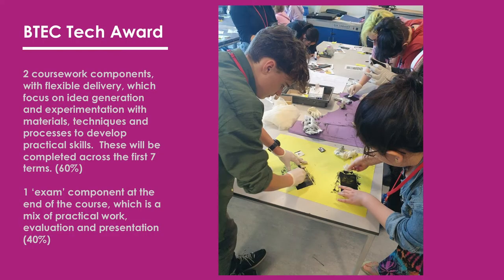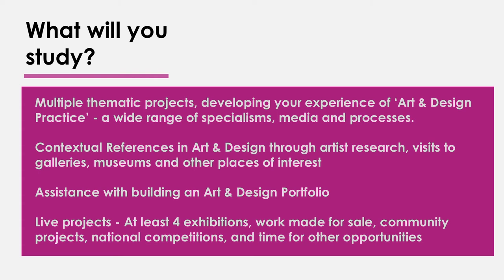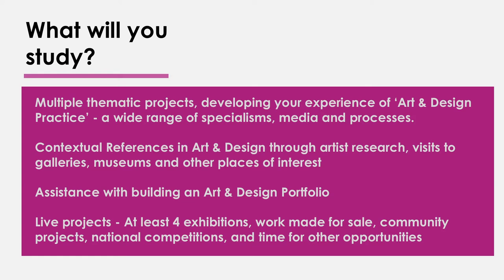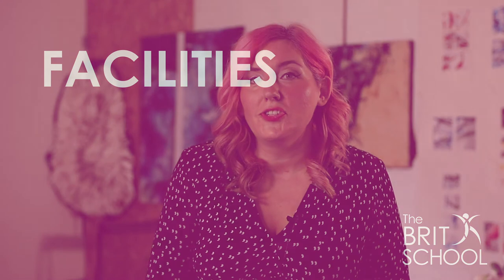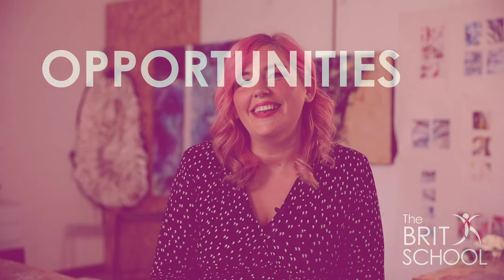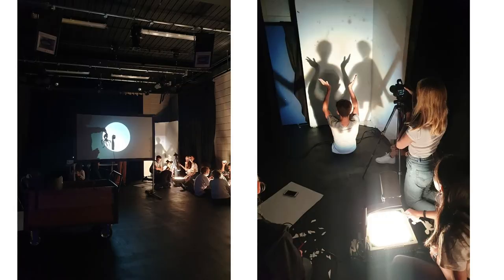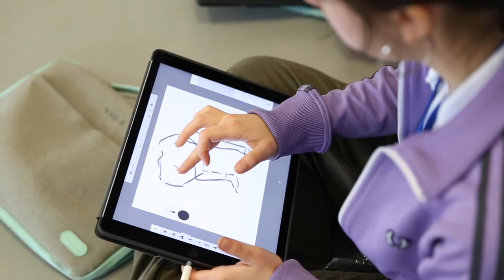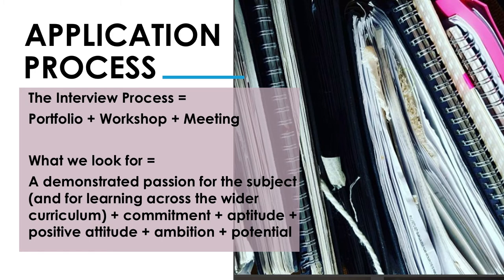Key Stage 4 Visual Arts & Design (VAD) Talk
Meet Claire  and learn more about the Visual Arts & Design course at Key Stage 4.

If you join us at age 14 you will learn and develop your knowledge of the basics of drawing, painting, sculpture, photography, animation, fashion, illustration and textiles.

As you develop through the course you also have the opportunity to choose a specialism.